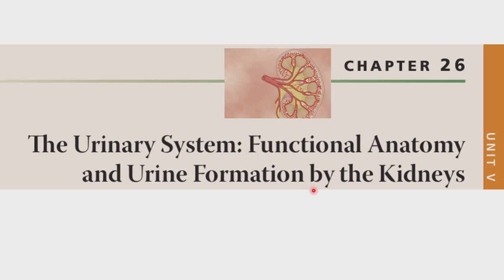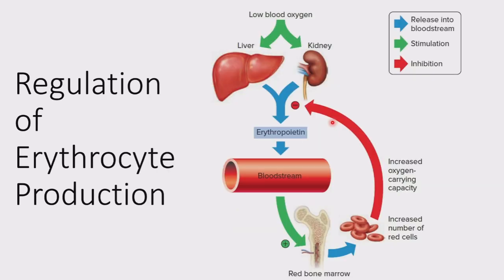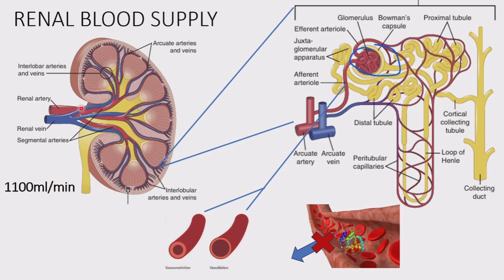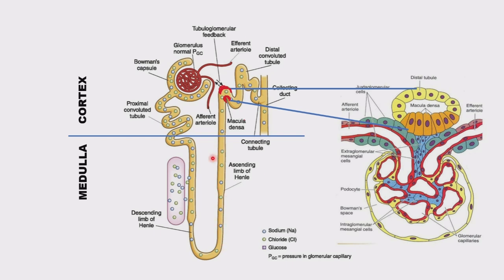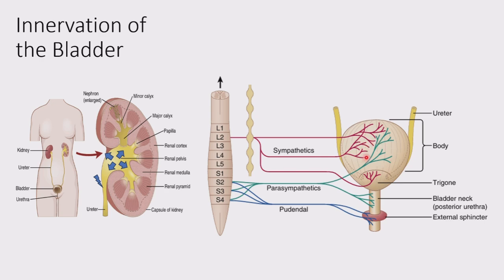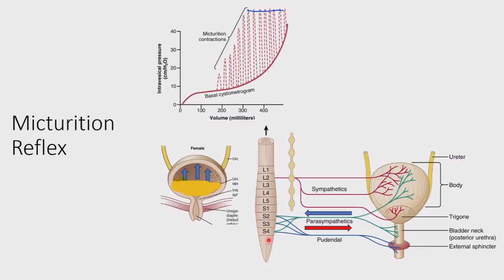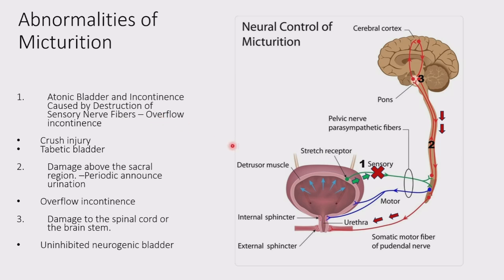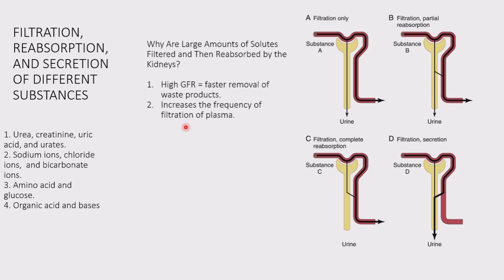HOW KIDNEYS WORK (GUYTON AND HALL - CHAPTER 26)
GUYTON AND HALL CHAPTER 26 (UNIT 5)